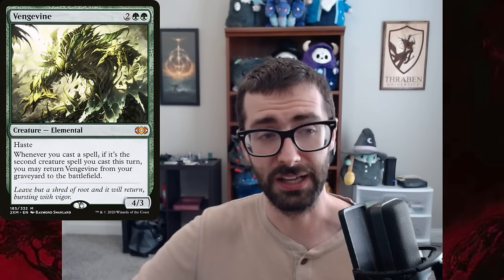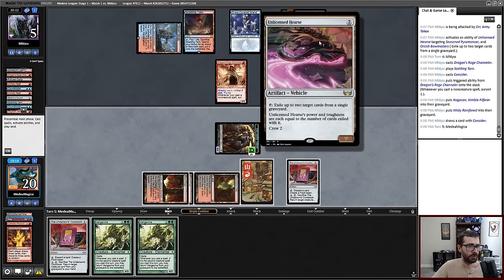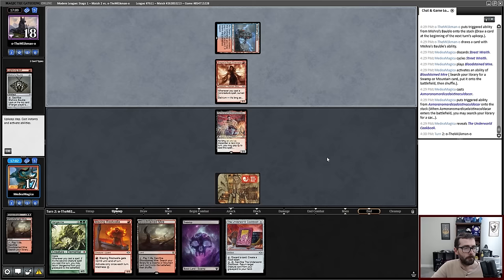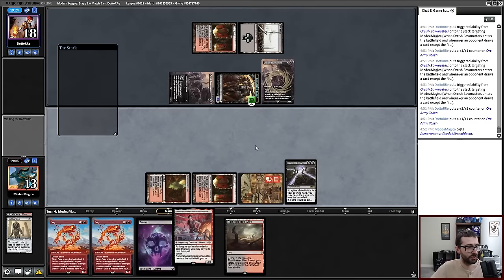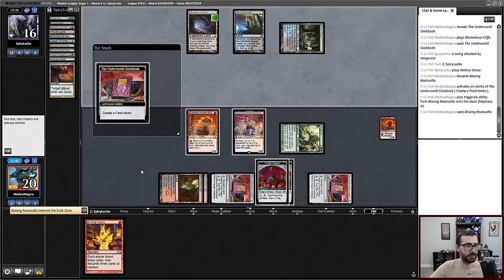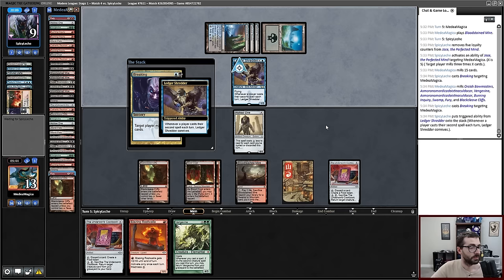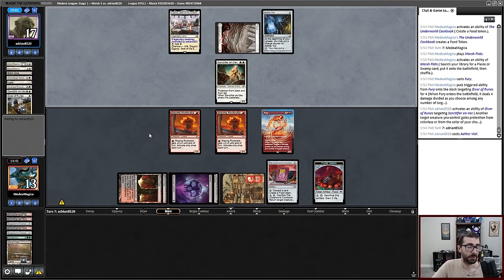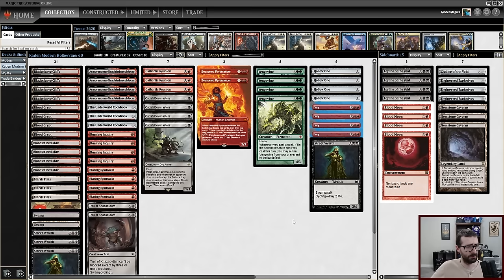LET'S GO LIZARDS! Hollow Vine (Vengevine / Hollow One Aggro- Modern MTG)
I play a Magic: the Gathering Online Modern league with Hollow Vine / HollowVine, an aggro decklist that seeks to take advantage of Hollow One and Vengevine.  Self-discard cards like Burning Inquiry enable these cards, while Orcish Bowmasters and Asmoranomardicadaistinaculdacar give you other avenues towards victory.  Blazing Rootwalla and The Underwold Cookbook round out the deck.

0:00 Deck Tech
3:48 Round 1
13:02 Round 2
25:39 Round 3
40:44 Round 4
53:05 Round 5
1:11:29 Conclusion